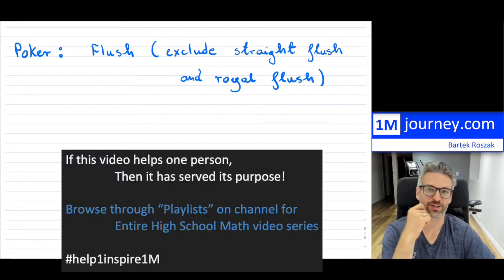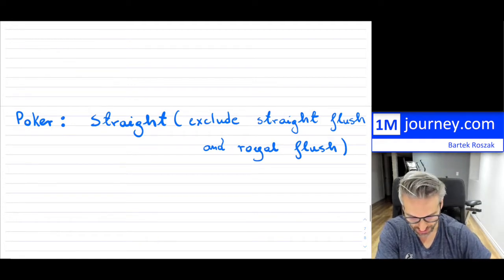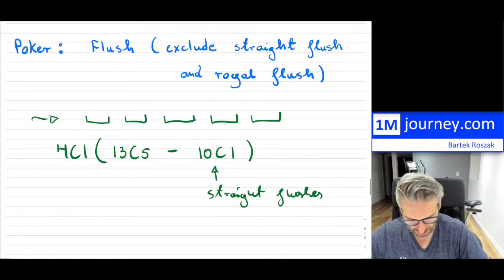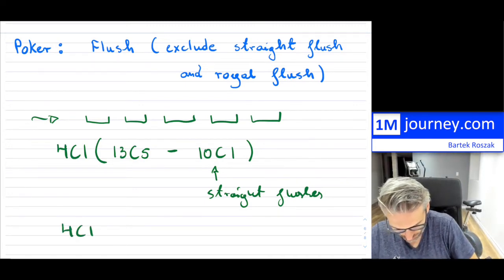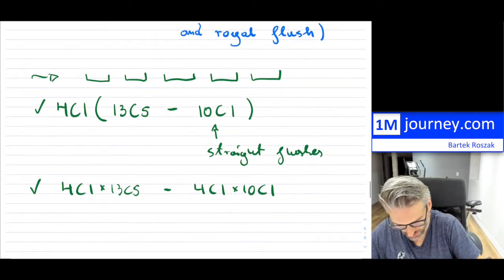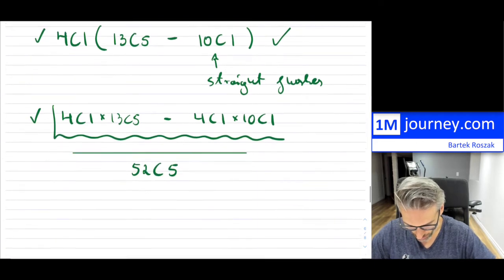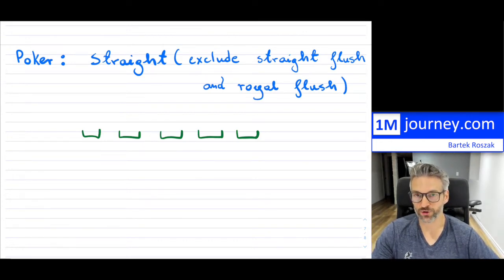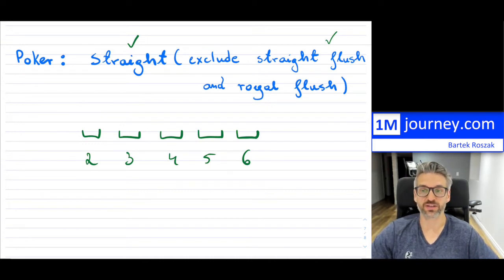Poker, Combinations, Probability - Flush and Straight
Poker: finding the number of combinations (probability) for a flush and straight.

0:00 Introduction
0:50 Flush
5:00 Straight